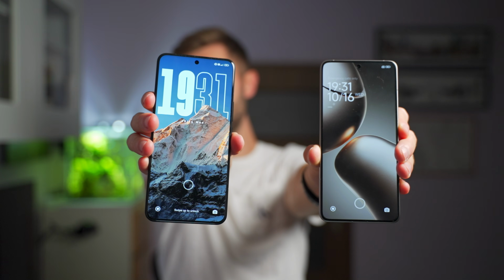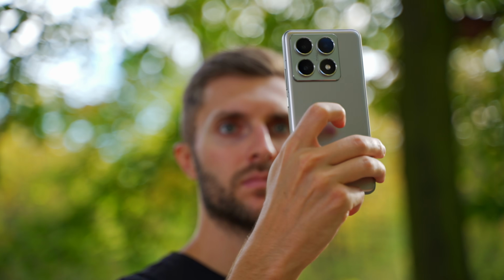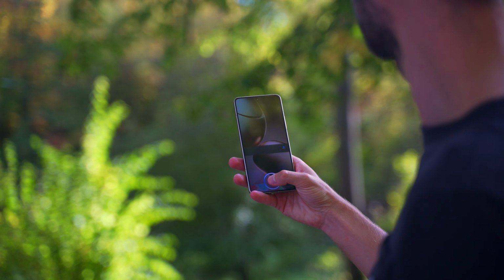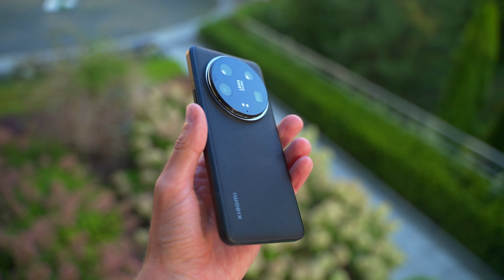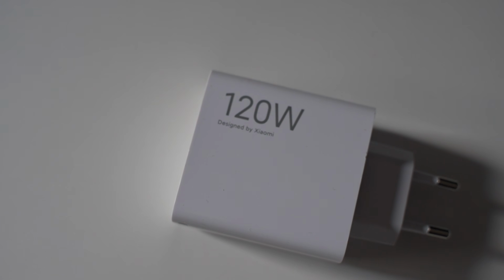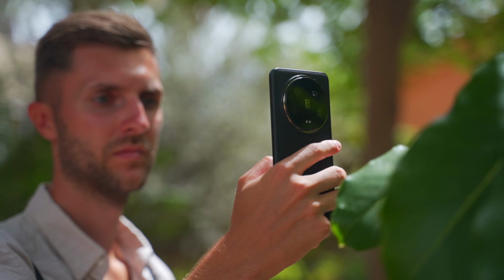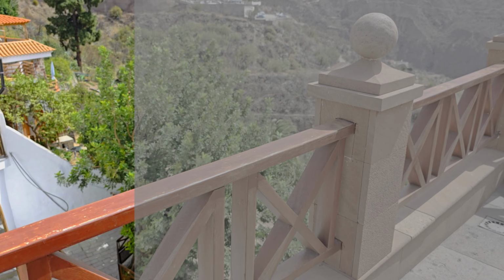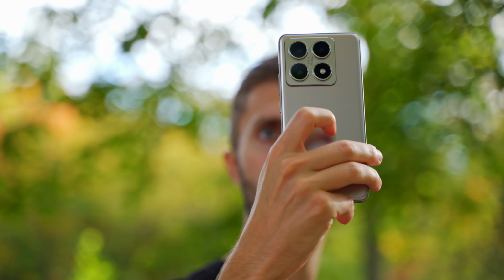Xiaomi 14T Pro vs Xiaomi 14 Ultra - Comparison Review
Xiaomi 14T Pro vs Xiaomi 14 Ultra - Review